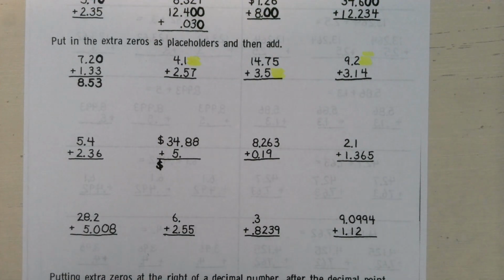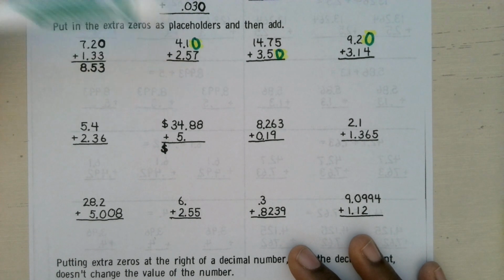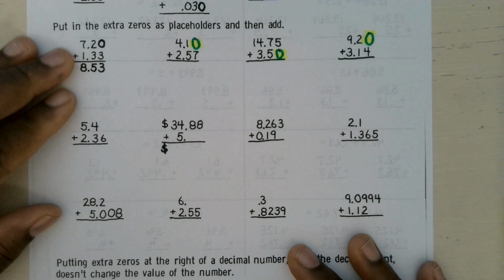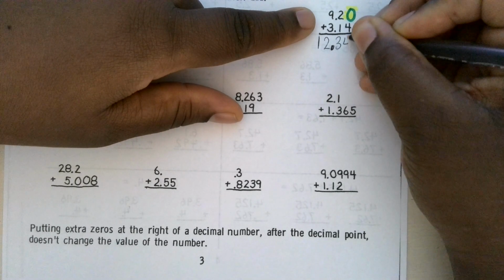Adding and Subtracting Decimals pg03b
Key to Dec bk2 pg03b